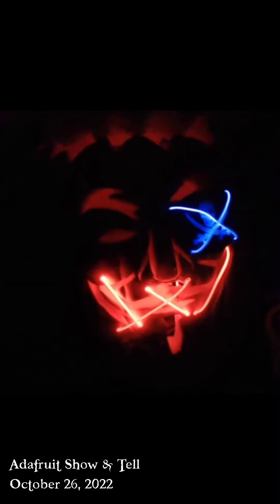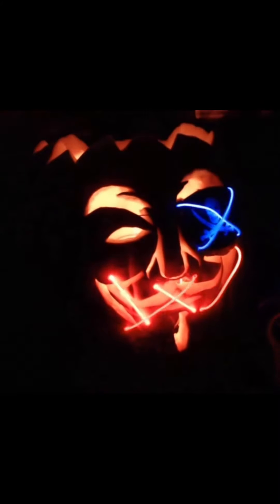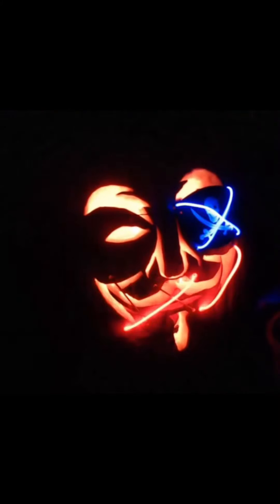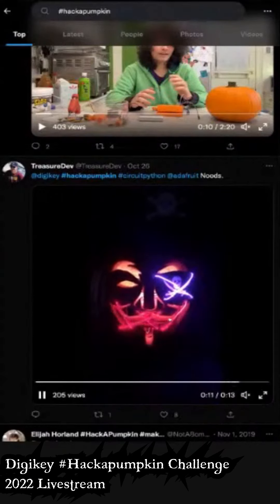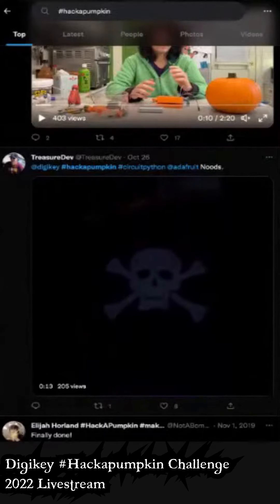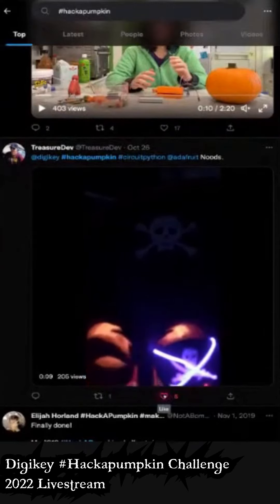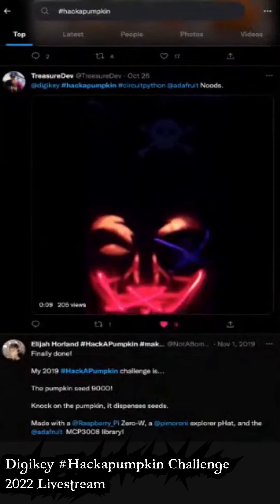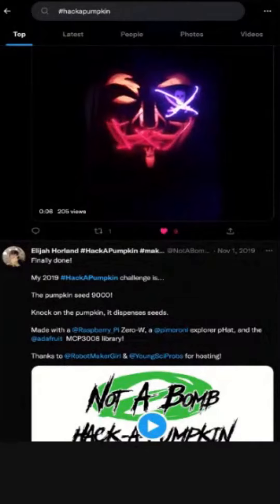Guy Fawkes Stitched Pirate Pumpkin 2022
2 hour hand carved Guy Fawkes pumpkin with Adafruit Noods (noodles). It does not use E.L. wire. Noods are tiny 3V LED strips that have the same appearance as E.L. wire but can be used with a 3V microcontroller. All electronics in this project were purchased at Adafruit.com and coded in Circuit Python.